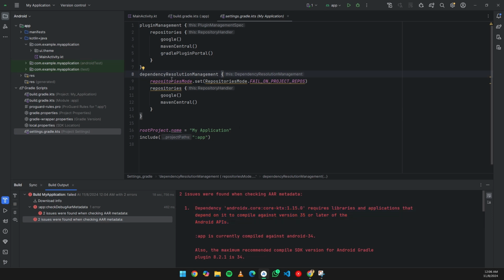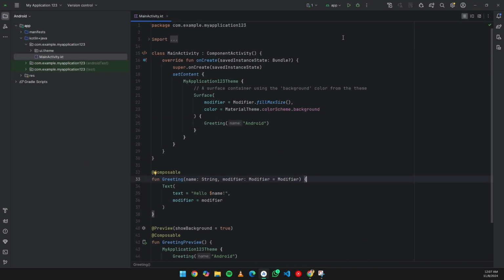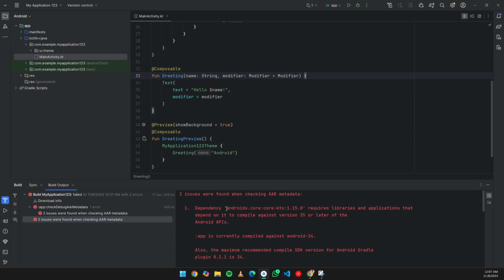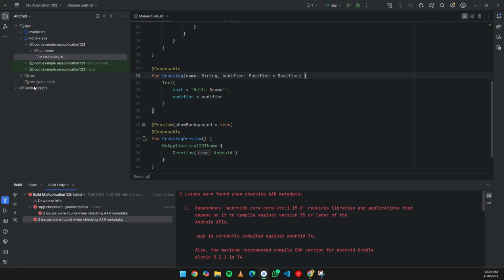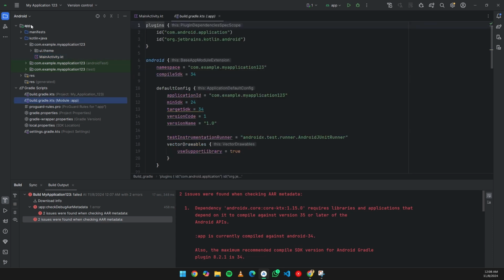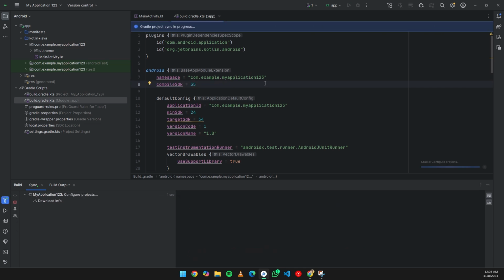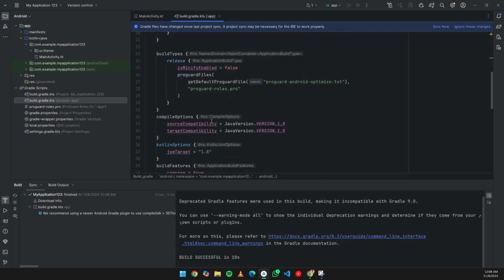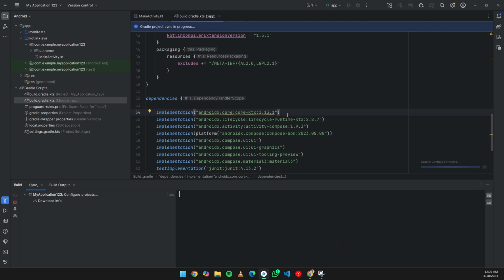How To Fix Error When Building Android Studio Project | Dependency 'androidx.core:core-ktx:1.15.0'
How to fix build error when creating new android project in android studio.

Dependency 'androidx.core:core-ktx:1.15.0' requires libraries and applications that
      depend on it to compile against version 35 or later of the
      Android APIs.

If you are on the latest Android Studio version you can replace the
implementation(libs.androidx.core.ktx) to either implementation("androidx.core:core-ktx:1.13.1") or
implementation(libs.androidx.core.ktx.v1131)